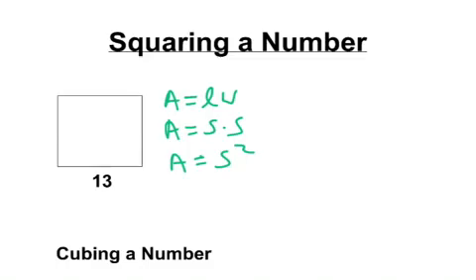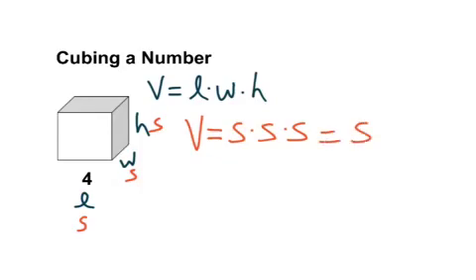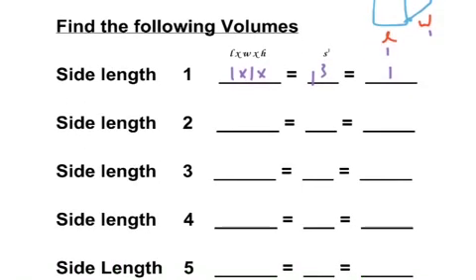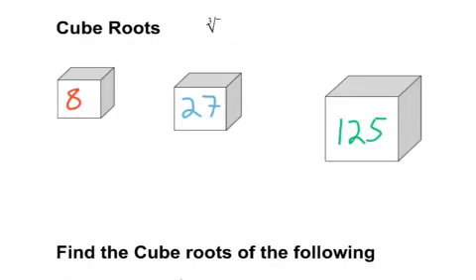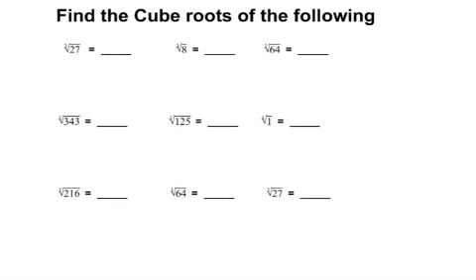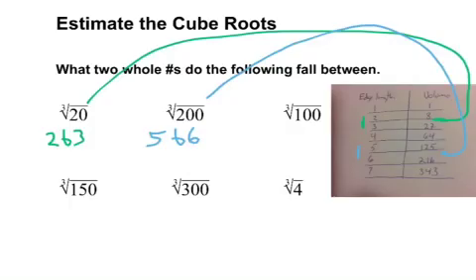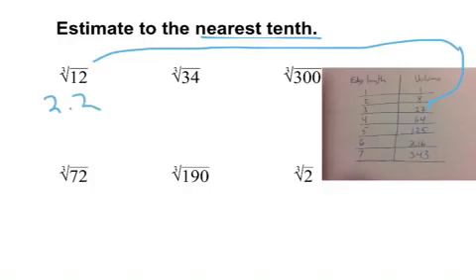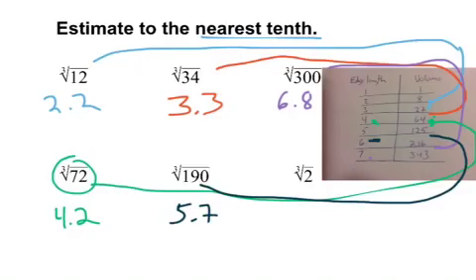cubes and cube roots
First 7 cubes and cube roots